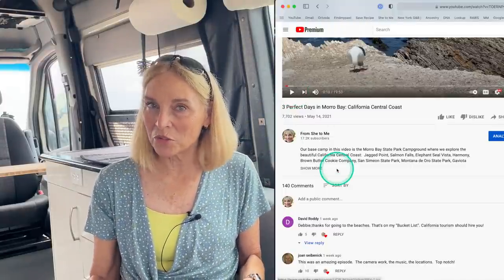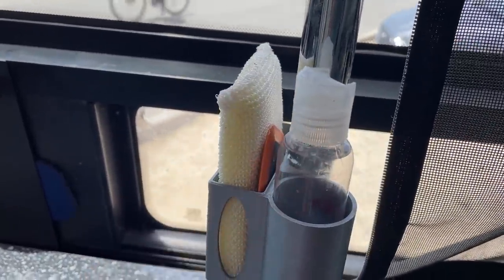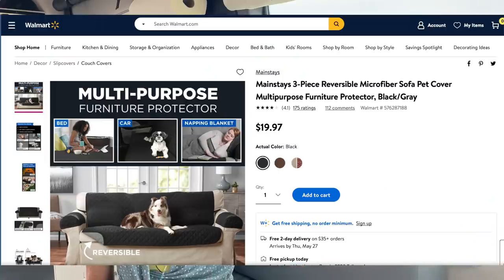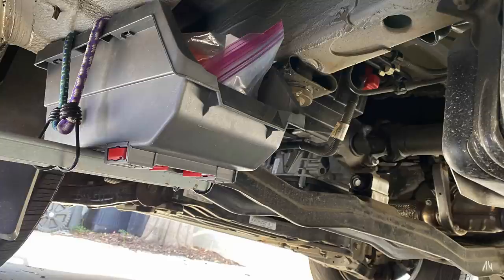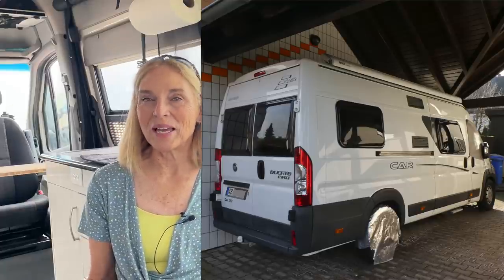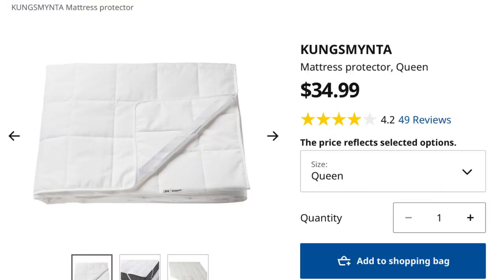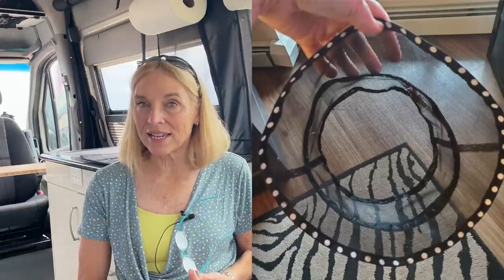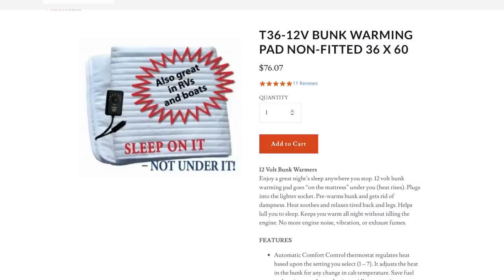11 Hacks/mods/tips/inspiration for your campervan: Shared by Viewers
I receive lots of great ideas from my viewers to make travel in our Pleasureway campervan more enjoyable.  Today I am passing them forward.

Under carriage storage: " I looked up under the van and found the forward support strut near the front driver's door.  I found the large size plastic Husky bin at Home Depot and it allows a snug fit on top of the strut.  I bungeed it to the strut to secure it a firmly.  The bin cost about $6. Could be used for other items as well. "
golf club storage

Jim:
Ikea mattress cover
Bikeroo oversized comfort seat

Kent
"We used a router with a 3/8 inch cove bit to machine the mating edge to the existing Corian bullnose. The support legs were bent from 3/8 inch aluminum tubing including the nylon leg feet to prevent marring the existing cabinet.  When not in use, it will be stored on edge in our closet."
cutting board material
table support
Martha